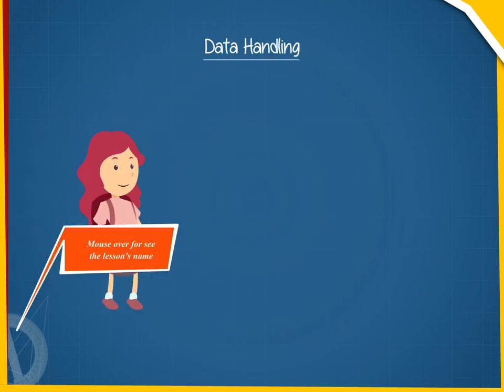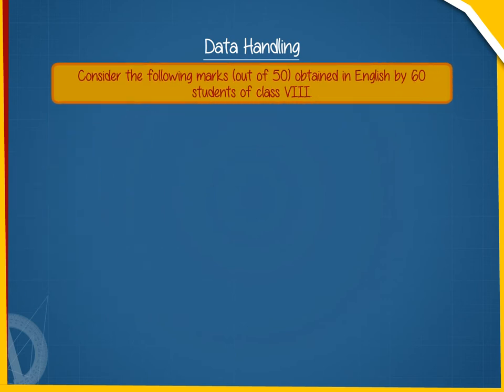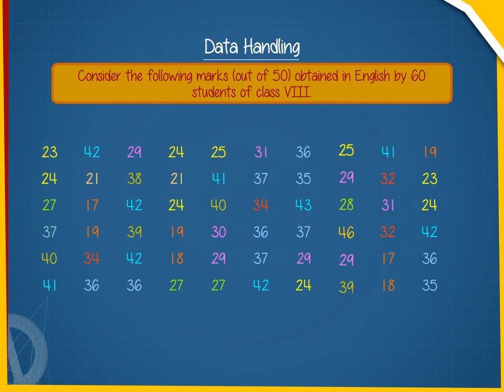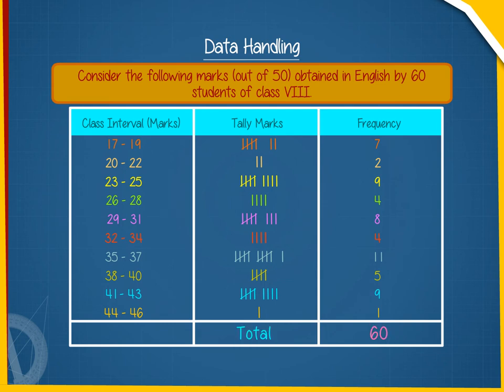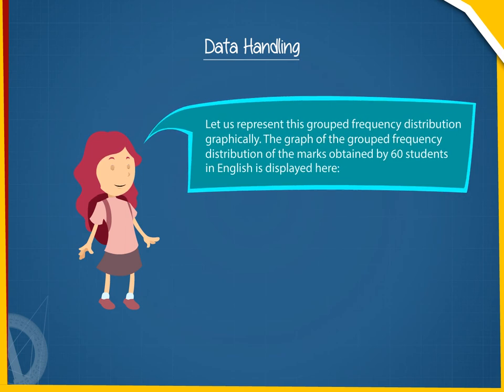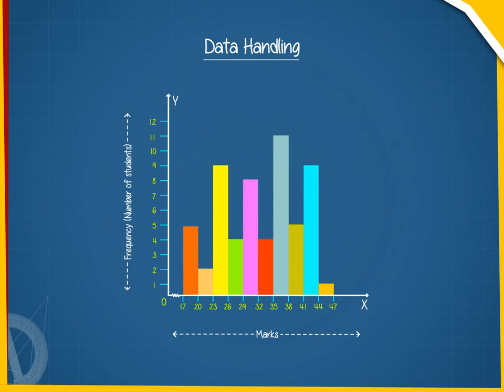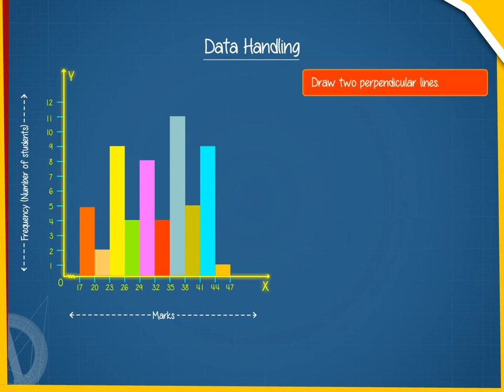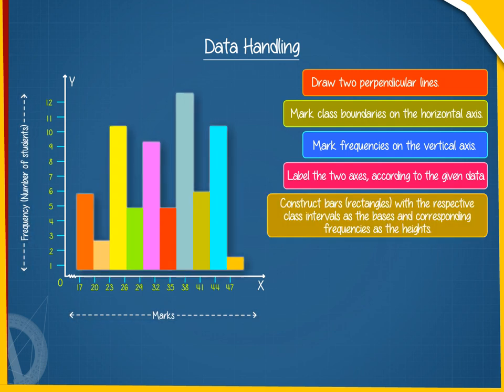Data handling U-5 class.8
TOPIC  : MATHS ( DATA HANDLING U-5  )
CLASS : 8
 BY        :  DIGI NATURE